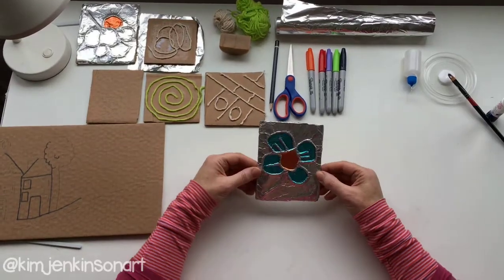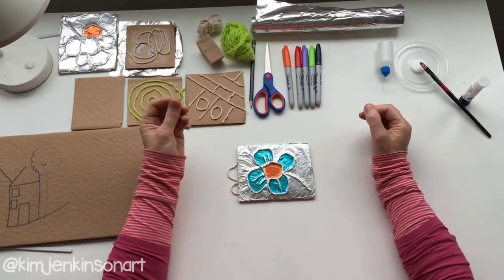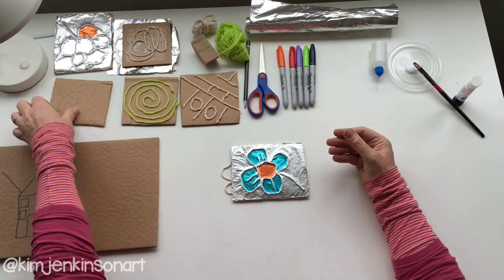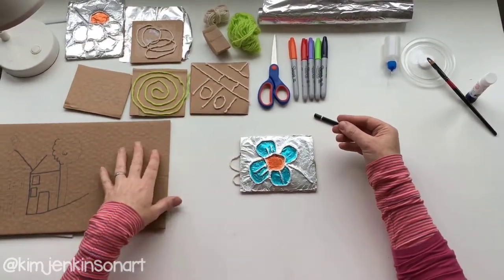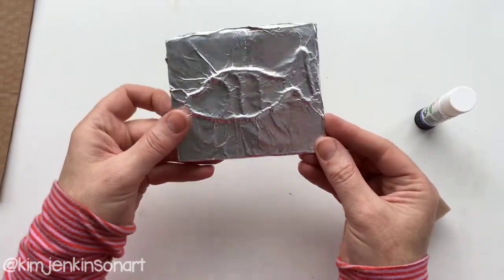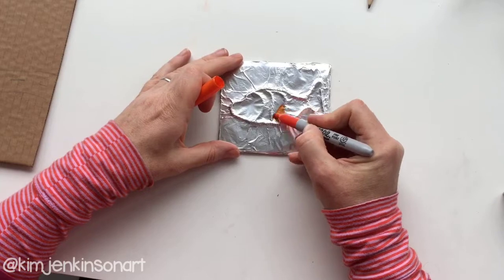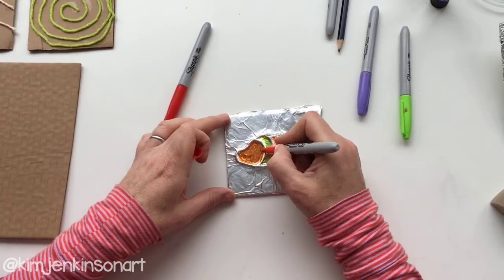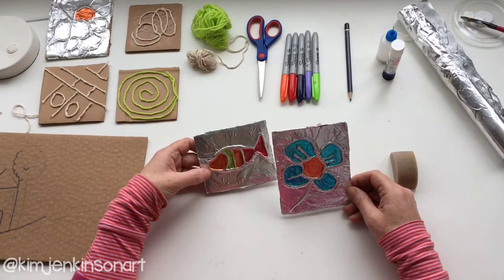How to make a foil picture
Join artist Kim Jenkinson who will show us how to create foil pictures with some readily available supplies.